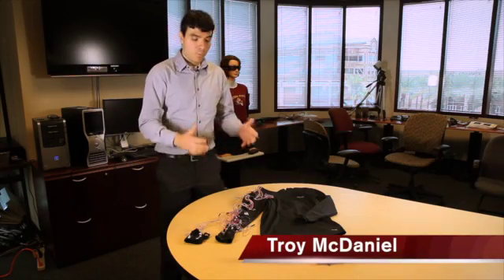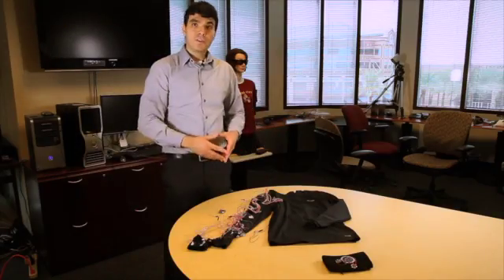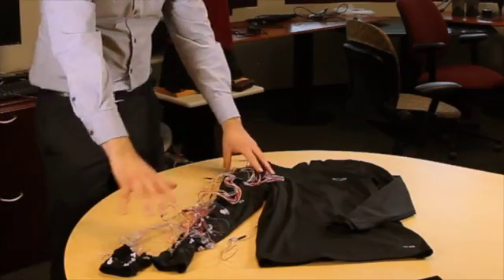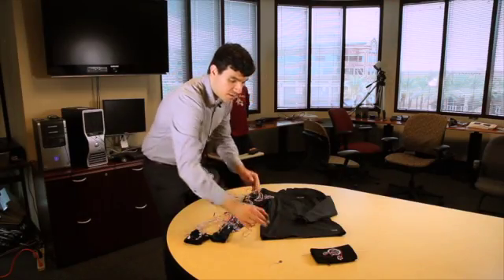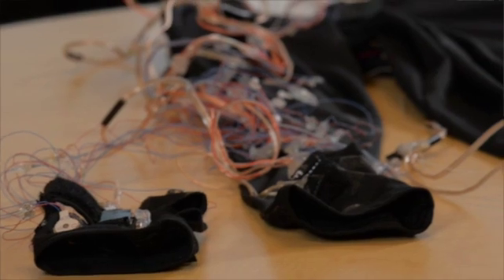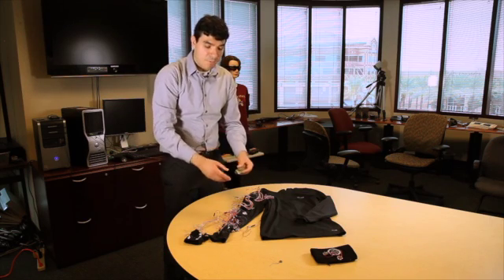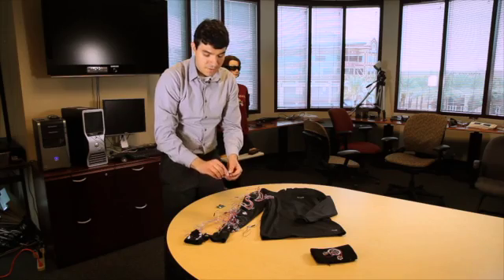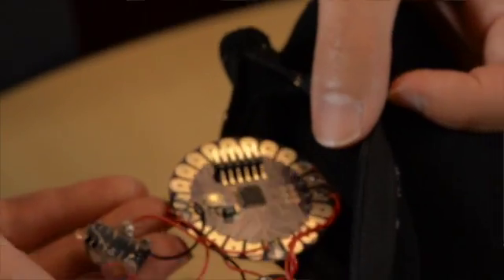NSF I-Corps: Haptic Suit, Tech Demo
Tech Demo for Haptic Belt